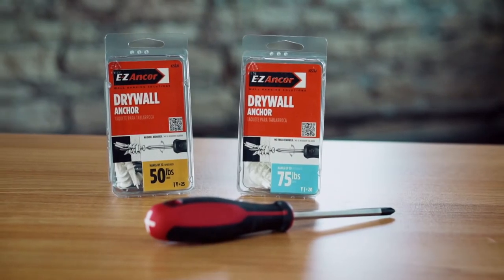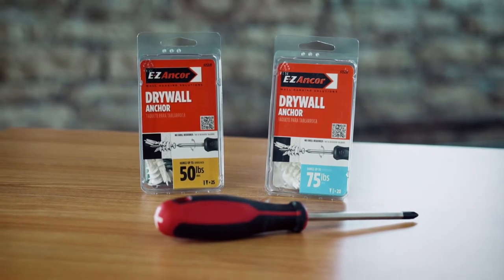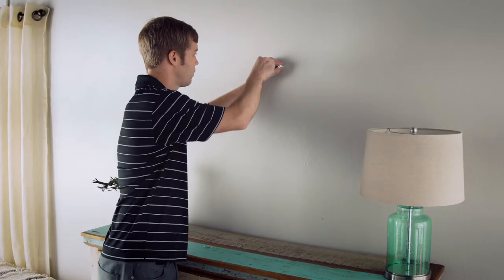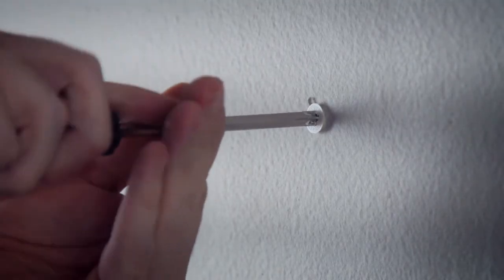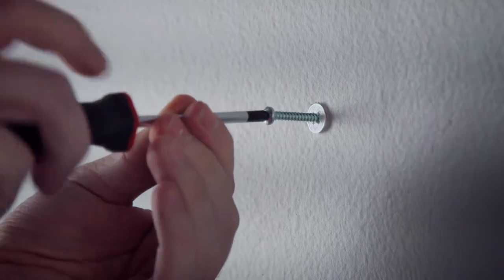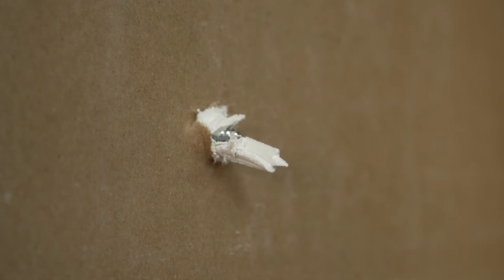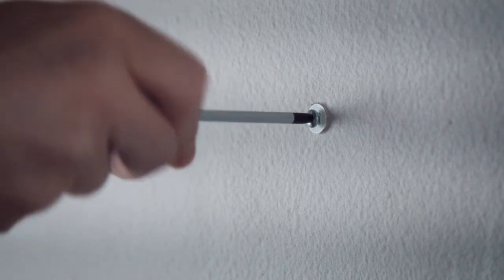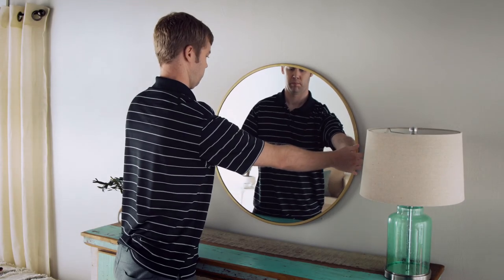EZ Ancor Twist N Lock